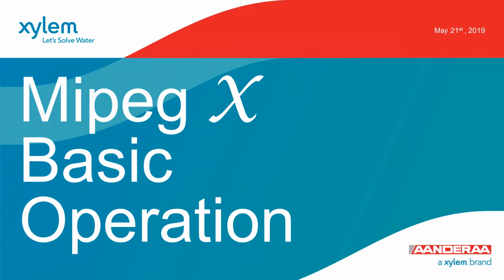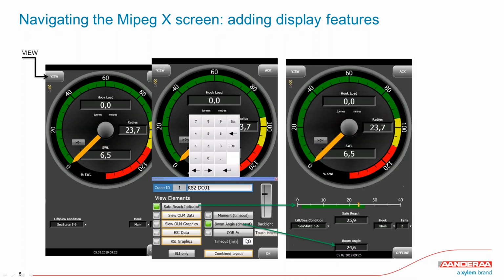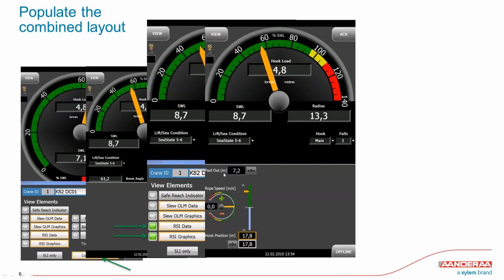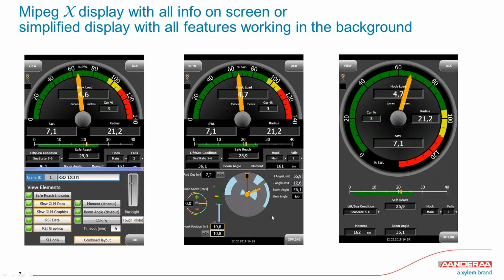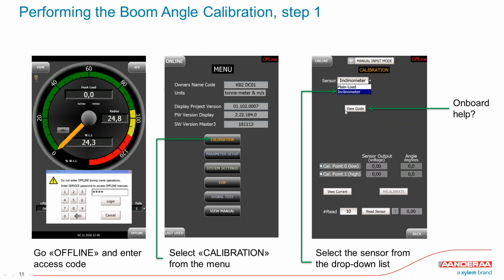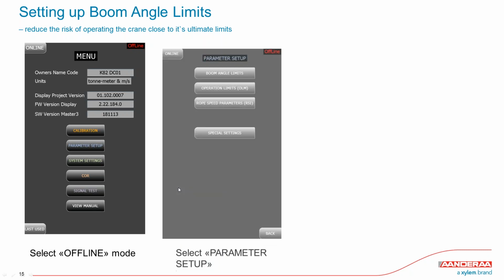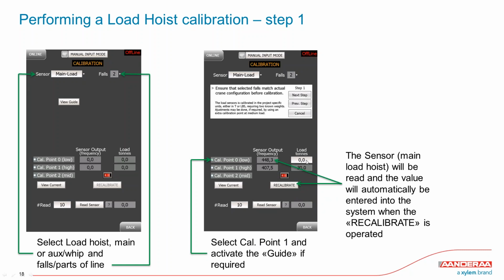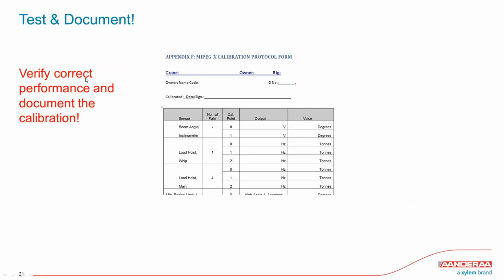Get to know MIPEG X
Webinar | Session 1